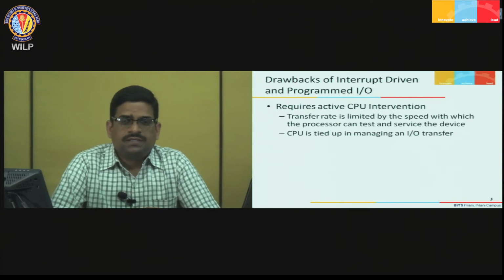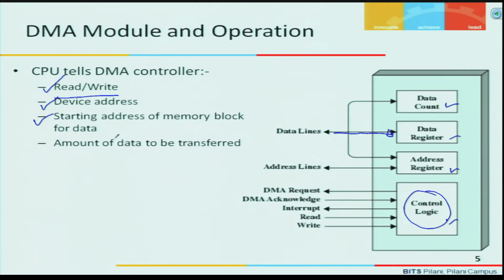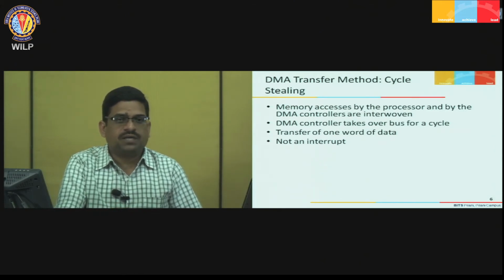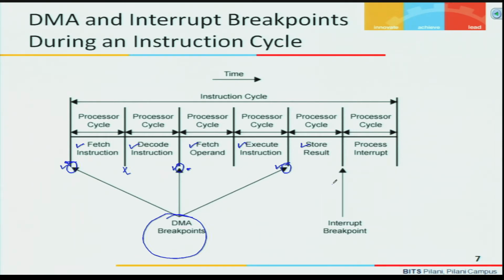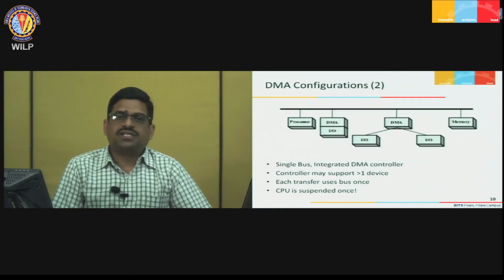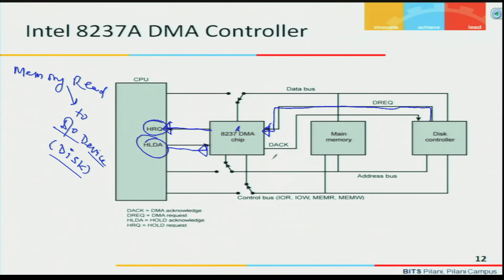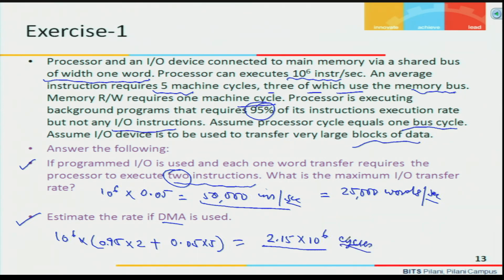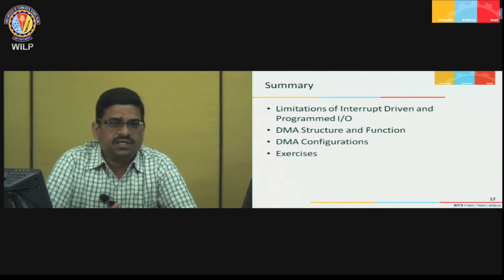COA_RL_6.2